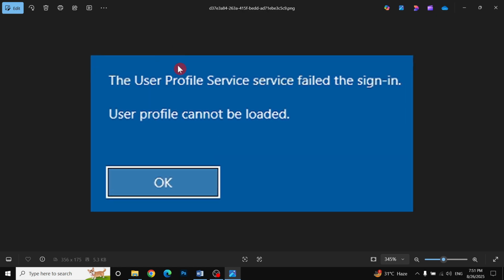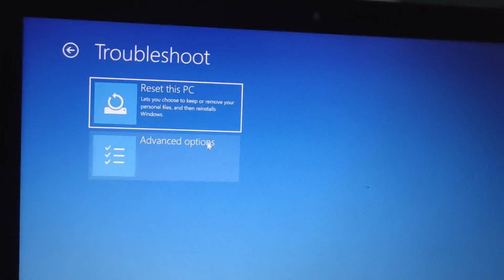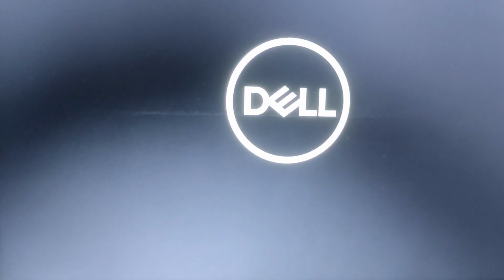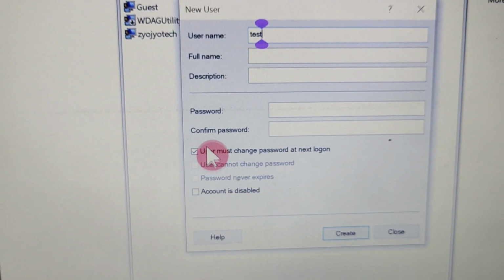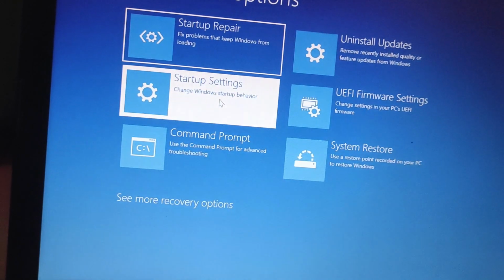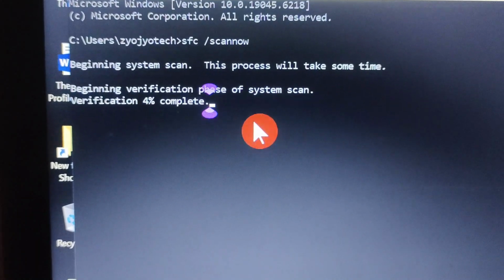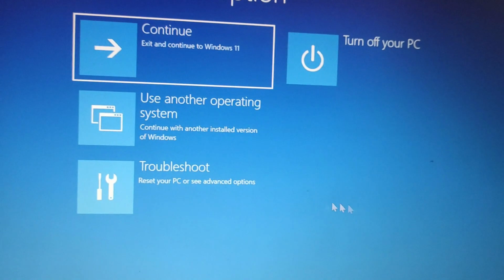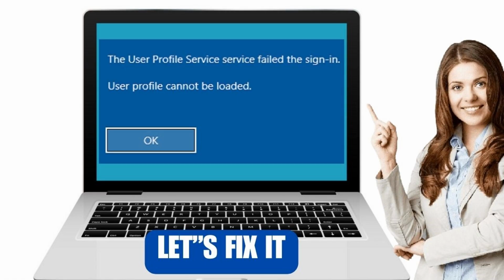How to Fix User Profile Service Failed the Sign-in Error? 2026 Updated 100% Fixed solution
Hello guys let's fix this issues, follow the steps as shown in tutorials and fix the issues very easily,
cmd:
1. sfc /scannow
2. DISM /Online /Cleanup-Image /RestoreHealth

How to Fix User Profile Service Failed the Sign-in Error?
Fix The User Profile Service Failed the Sign in , User Profile Cannot be Loaded On Windows 11
Fix- The User Profile Service Failed The Sign-in | User Profile Cannot Be Loaded Error In Windows 11
2025 Fix: The User Profile Service Failed the Sign-in – Windows 7/8/10/11
The User Profile Service failed the sign in User profile cannot be loaded in Windows 10 / 11 - Fix ✅
How to Fix User profile service failed the login Error In Windows 7 and windows 8.1@updated